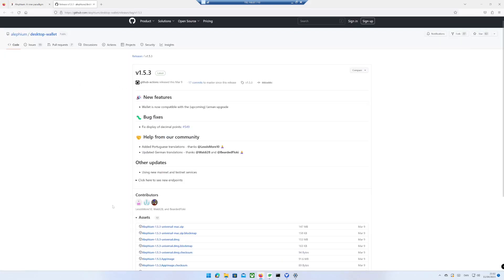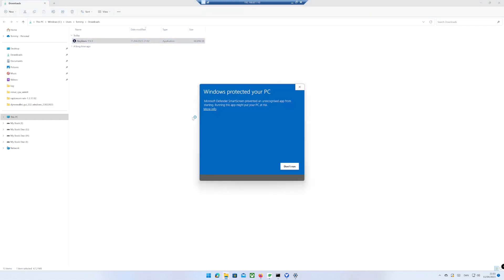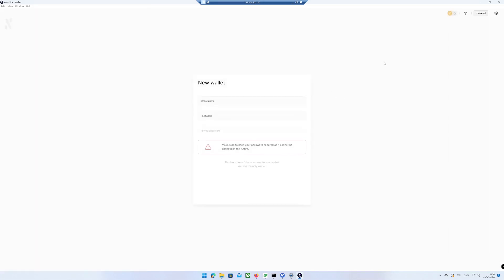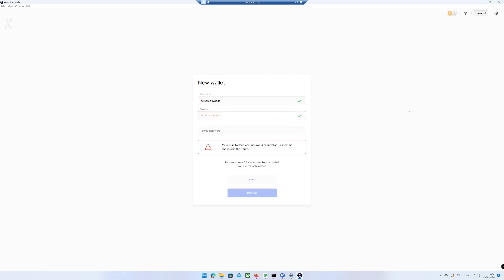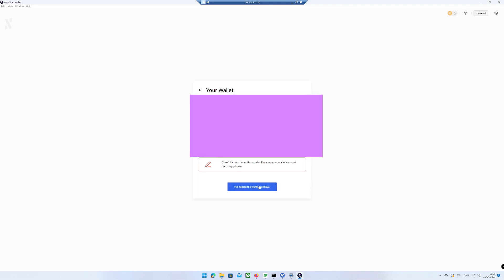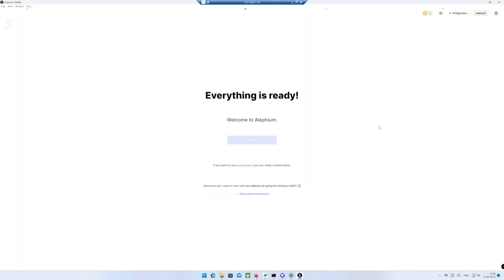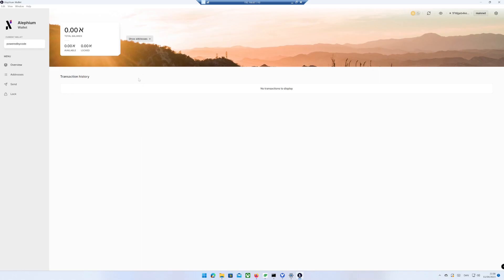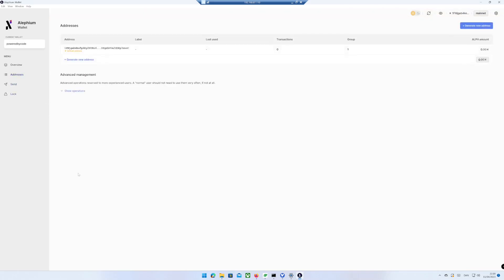How to create an Alephium Wallet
In this video i will show you how to create an Alephium wallet. The creation of a Alephium wallet gives you the opportunity to keep your ALPH in a safe place and send and receive ALPH.

TFT: GDHLKPI5RY2UIVF6TXRY5FW5XBXH7BPGGKVOHREVZUKEIMCD6EHQGSSX
ERG: 9emNzyWZ7o72RKRG2YGXdJacCGsh5Tez82VNTRBs7TSATErrZyC
VRSC: RCdXBieidGuXmK8Tw2gBoXWxi16UgqyKc7
DNX: XwnCGUjrWnVU5MU35CKnuGDvdJhwrQsb4QAixY3bC1p1Rd5nSSwvpvmjjAMj8JHa2sQyNmdRLmtzT9YN2Bmp2K5Y17xDWCG6D
NEXA: nexa:nqtsq5g5w0te38v8zx97nakx5kzmsrewq45lhge8j0lmd68r
RXD: 16RS6JCKwx2CqC2sV9f8ni1uovsJa4U9jJ
KAS: qz8lnhfskwnusg6f8mrfzfv69uzy59glww3nuh4sagxjf0e2579mxg5l0p835
ALPH: 1FMjgeb4ke5p6Ey2SYRi6ahj7Q2DYgzhVUa2ZDEp3sncC